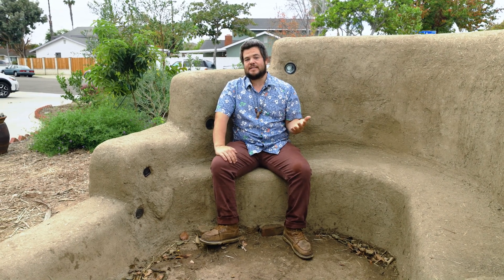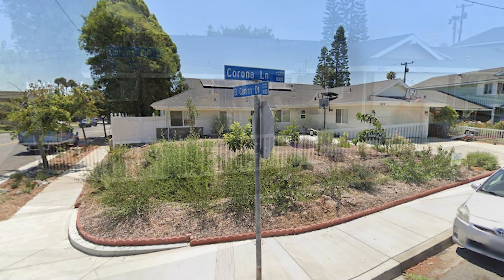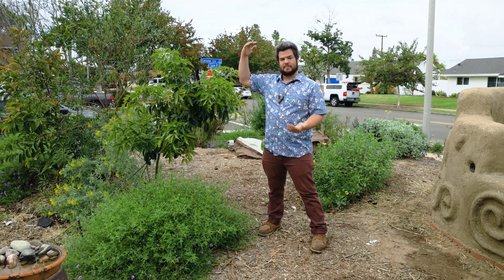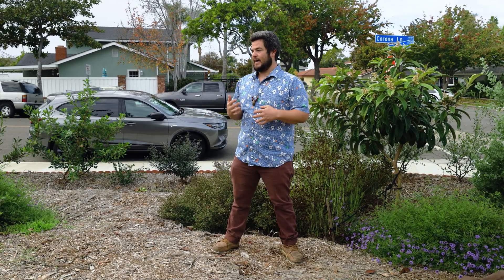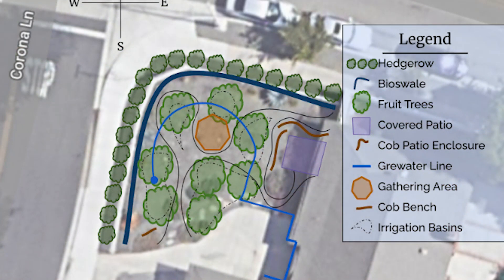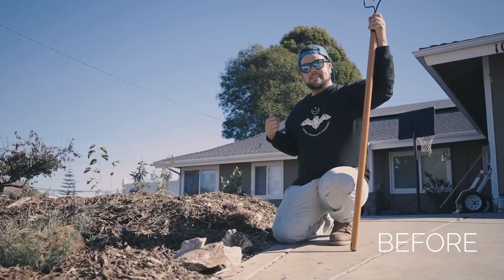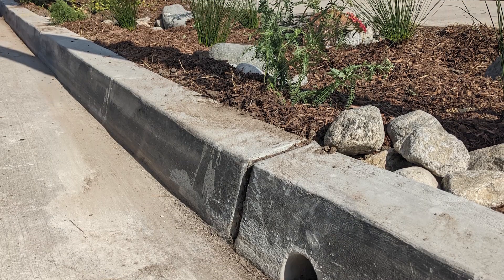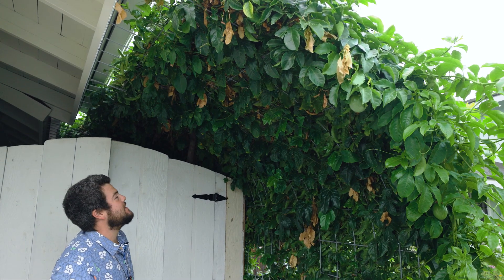One Year Update: SoCal Food Forest (No Irrigation)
With proper planning, you can have a beautiful and productive landscape without irrigation. Even in Southern California. Check out how we integrate rain water harvesting, greywater recycling, plant selection and earth-sculpting strategies to create a sustainable landscape.